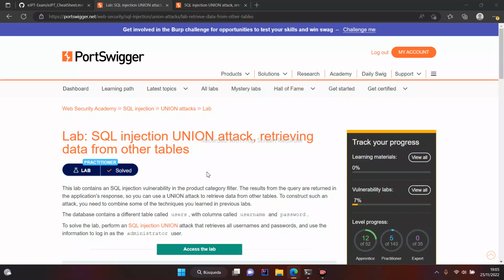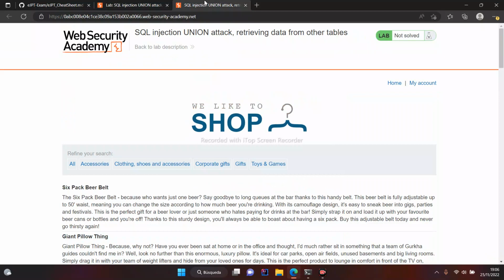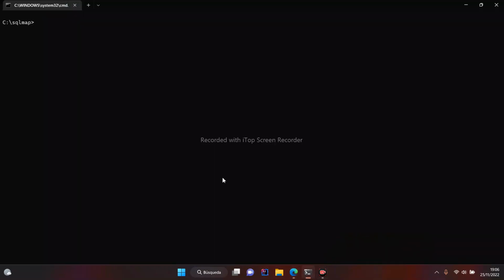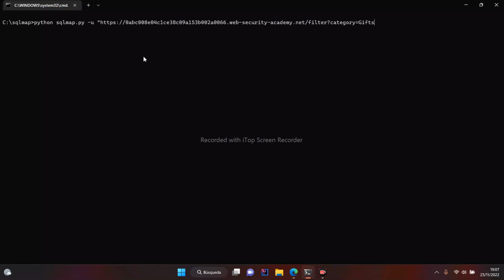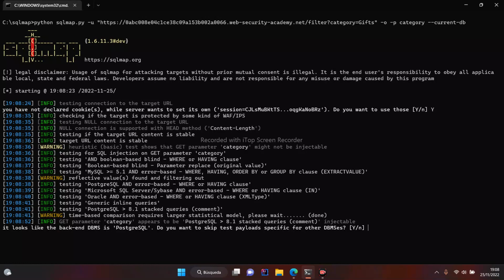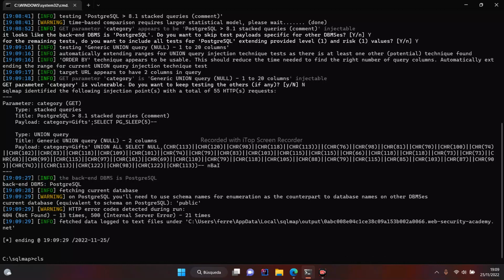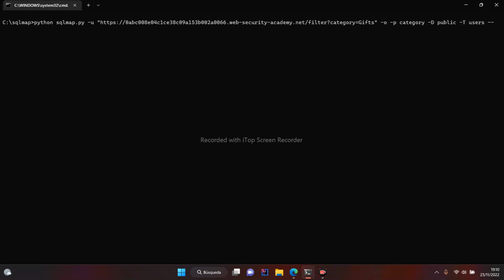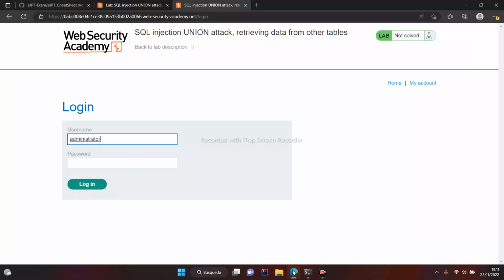SQL injection attack